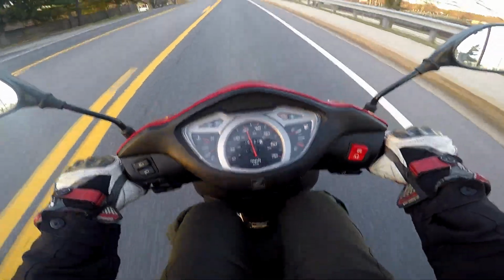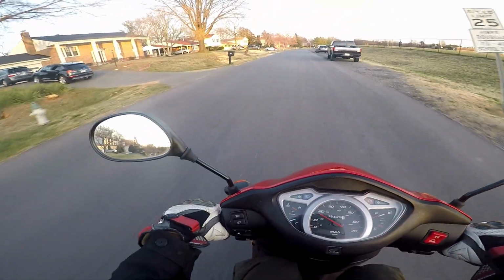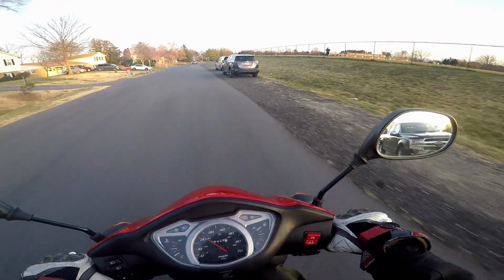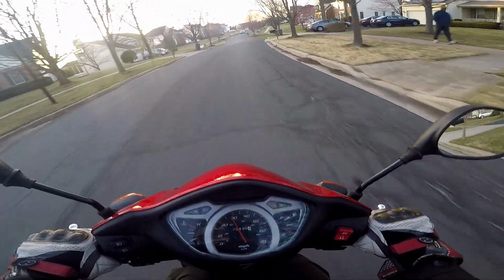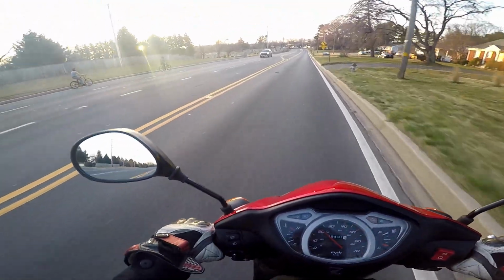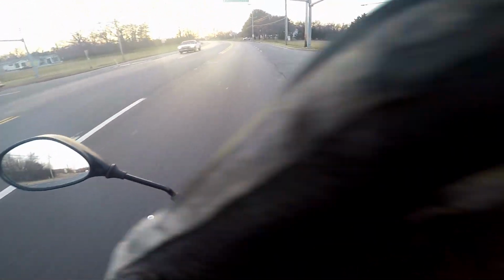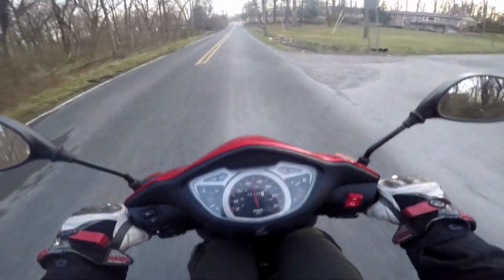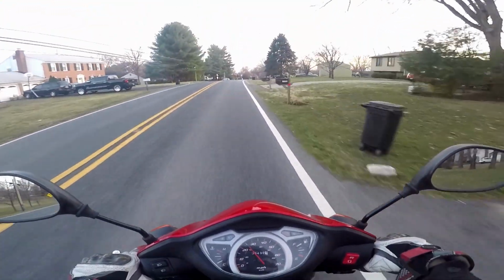Honda Elite 110 vs Genuine Buddy 125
What is better?